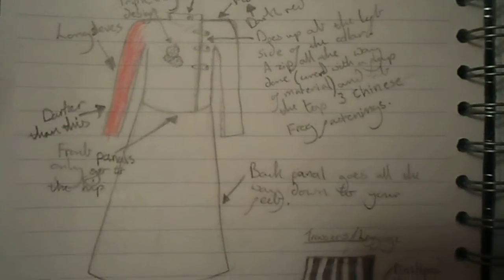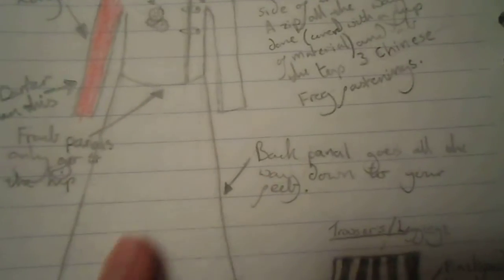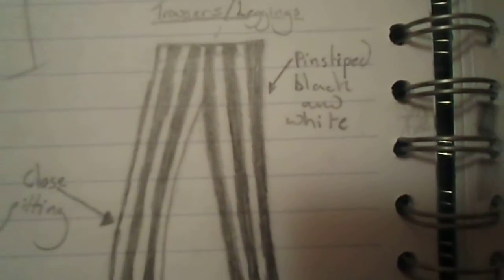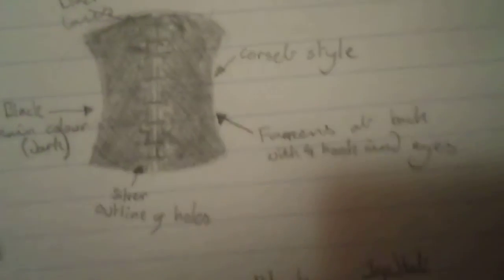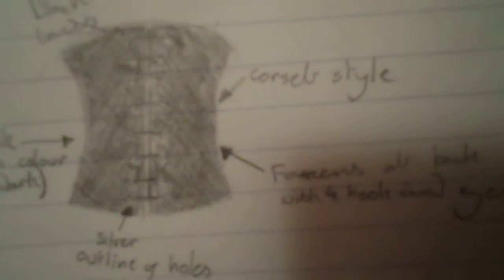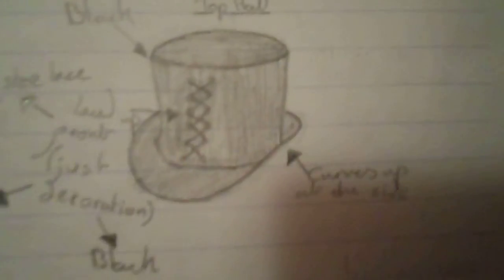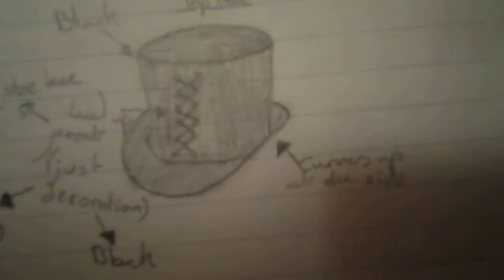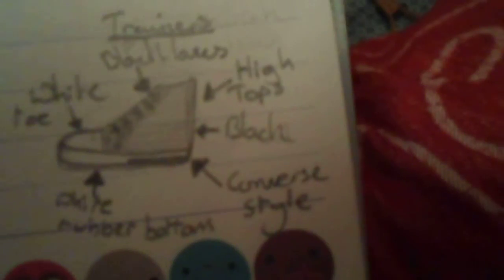LJC14 Entry 1 : Steam Chic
Here is my first entry for the Liberty Jane 2014 new years design contest, it is called Steam Chic. Good luck to everyone!!

btw this the favourite one of my designs.